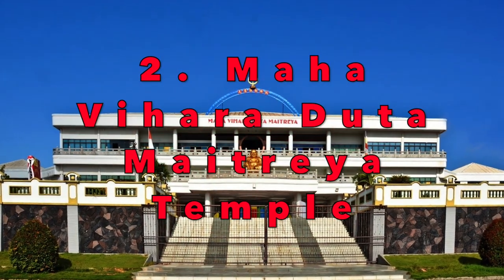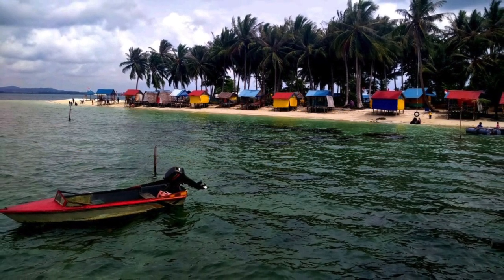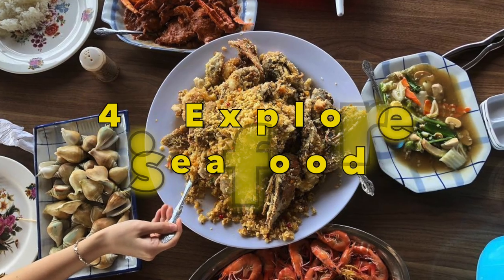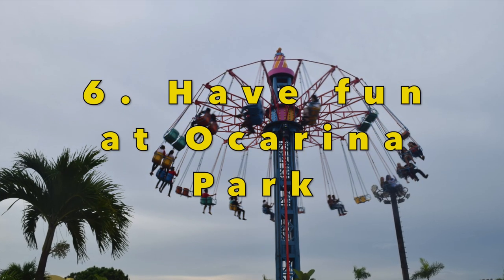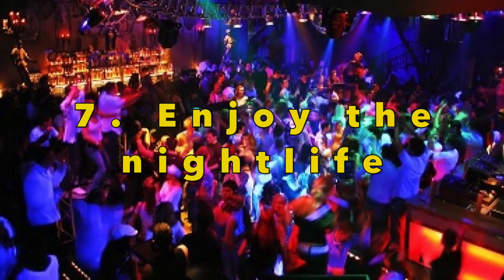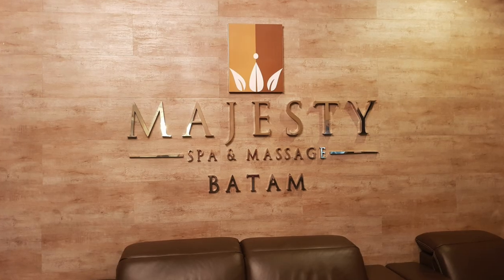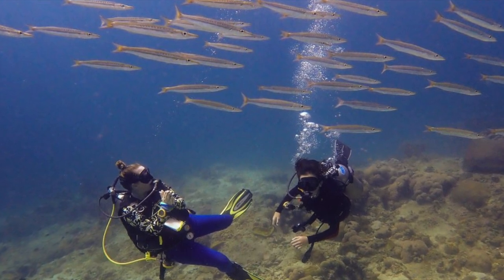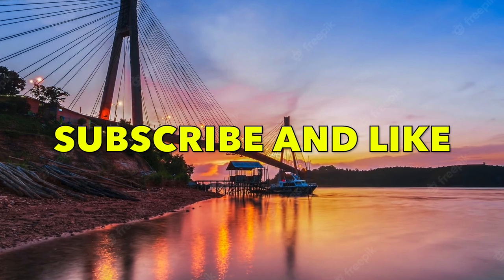Top 10 Places to Visit In Batam Indonesia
This video describes what are the best places to visit in Batam Indonesian islands. Also watch How to travel from Singapore To Batam in my youtube Channel.